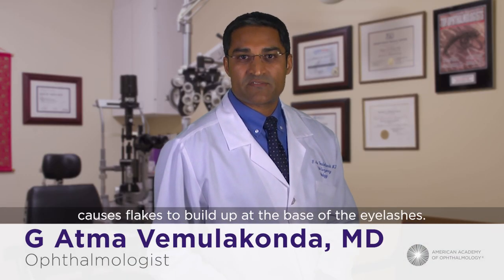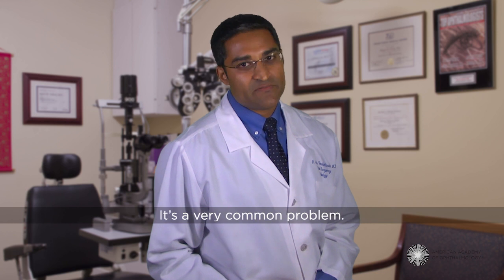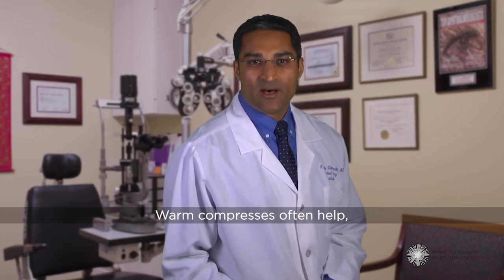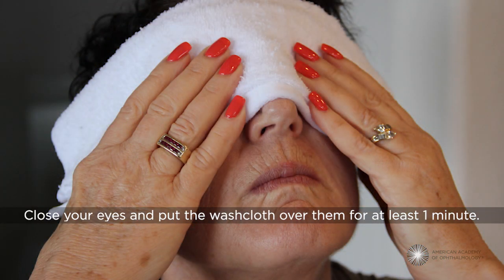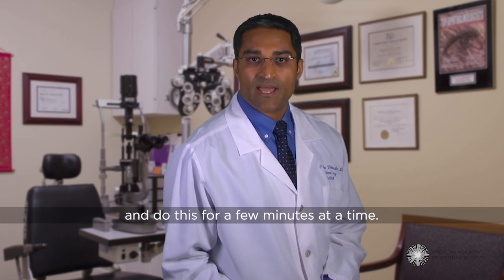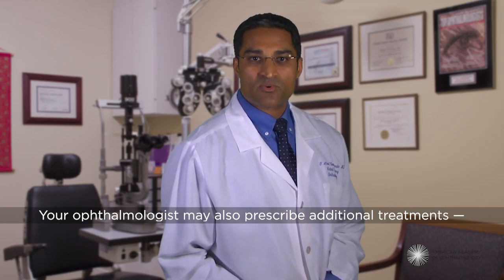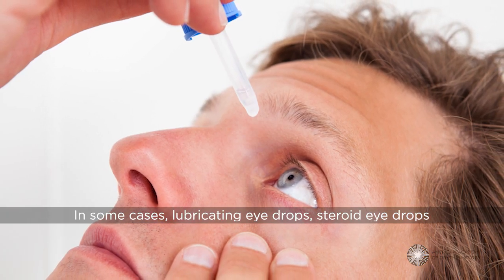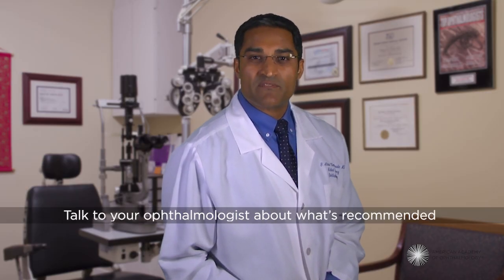What can I do about blepharitis? - Ask an Ophthalmologist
Blepharitis happens when bacterial growth causes flakes to build up at the base of the eyelashes. Your eyelids may also be swollen, red and itchy. It’s a common problem. While blepharitis has no cure, you can treat symptoms at home and get help from your ophthalmologist. G. Atma Vemulakonda, MD, discusses possible treatments for blepharitis symptoms.

For more information about eyes and eye health, visit the American Academy of Ophthalmology's EyeSmart